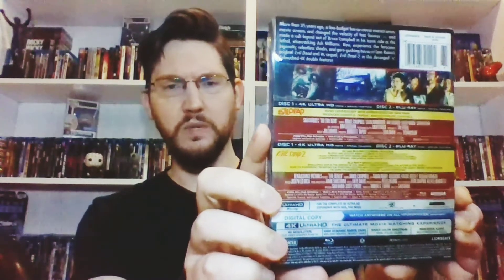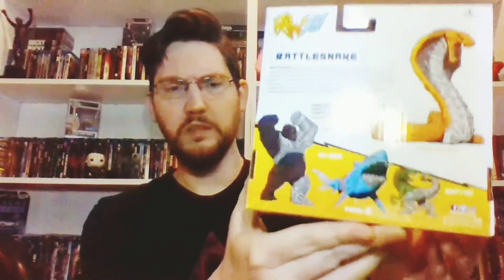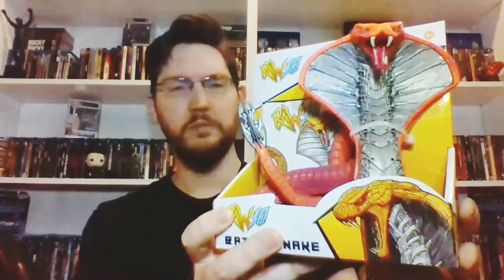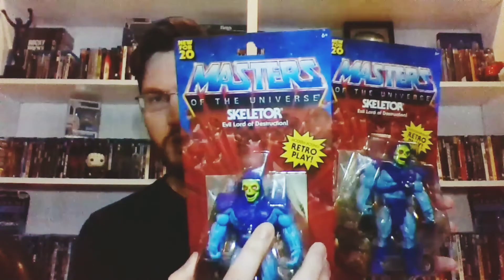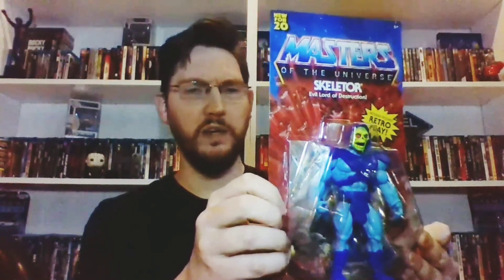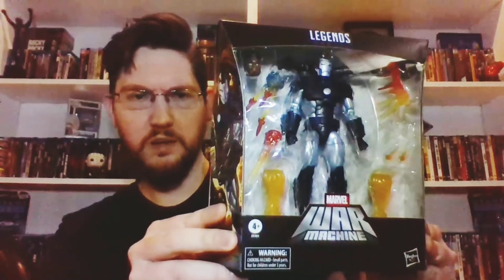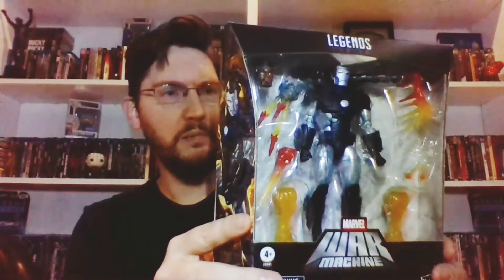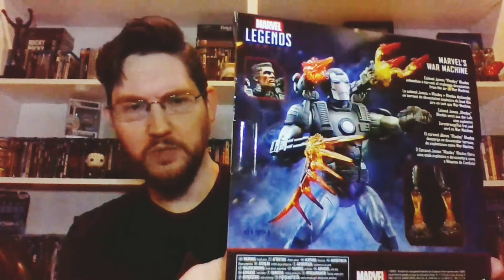Toy, Book and Movie Haul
This week's haul includes Wal-Mart exclusive tiny Snake Mountain surprises, an un-punched Skeletor, a couple of cool hard backs and some totally worth it Steelbook re-buys!